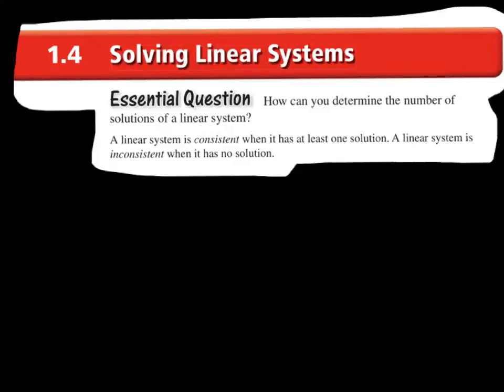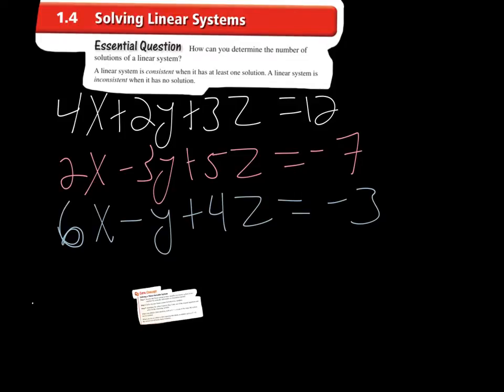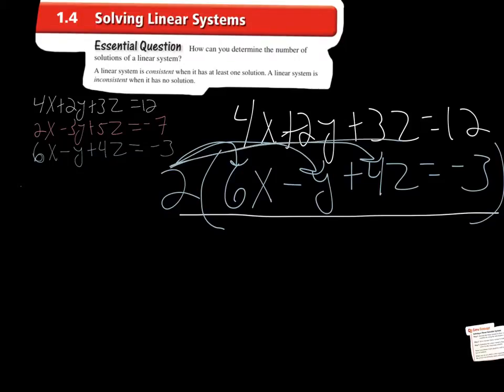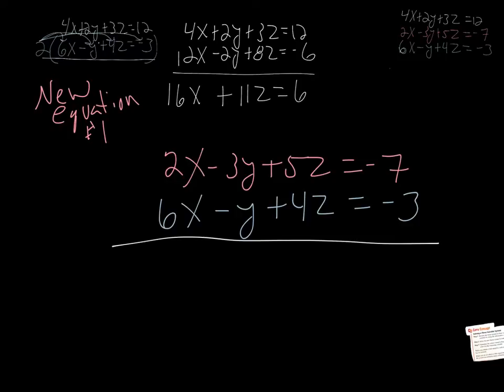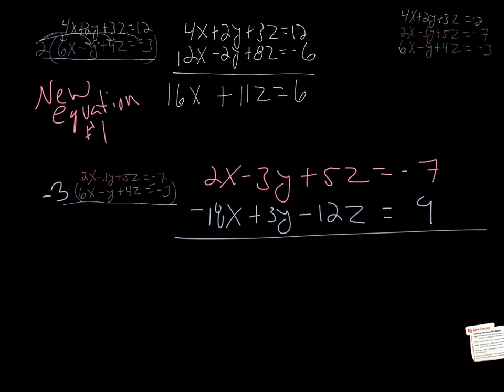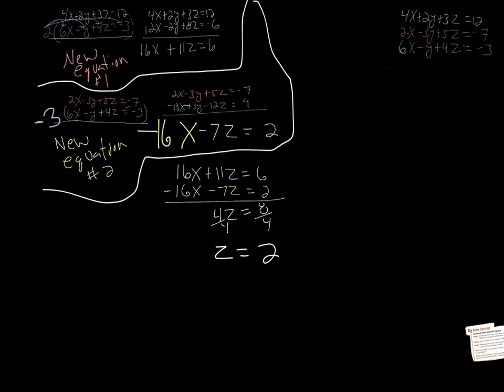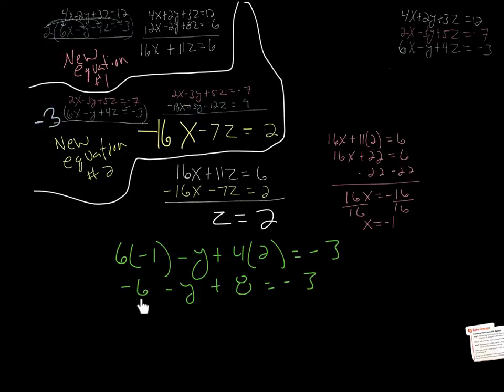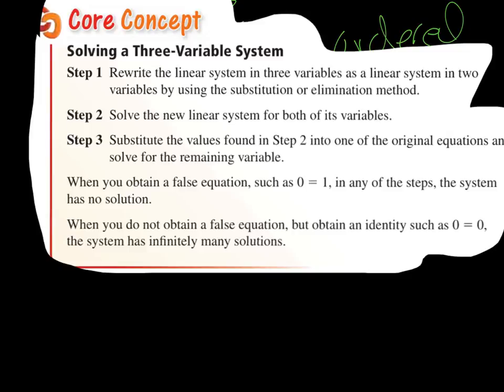alg. II 1.4 solving a three variable system